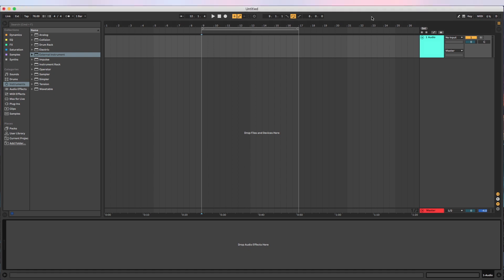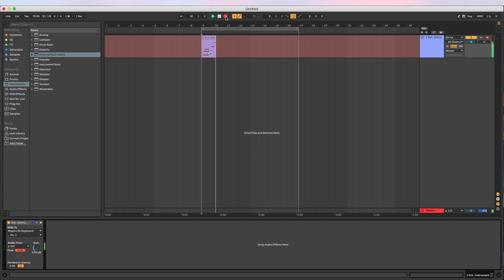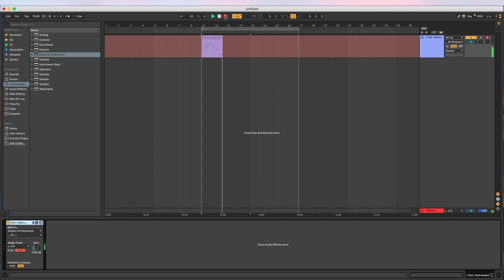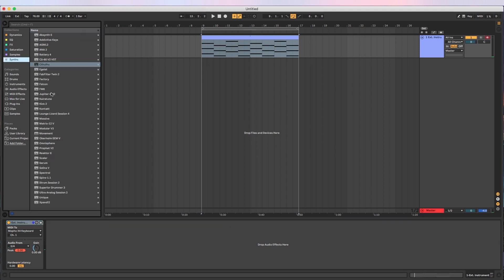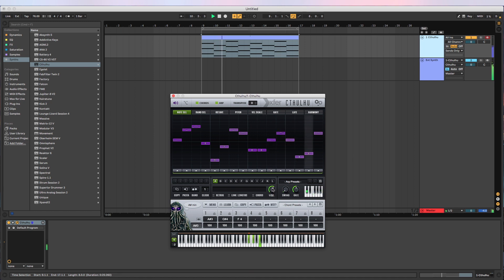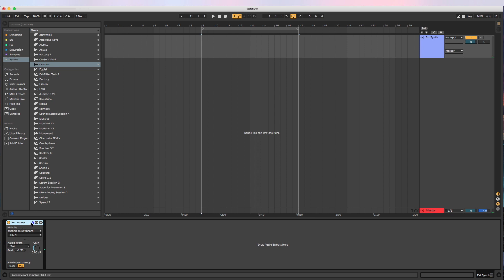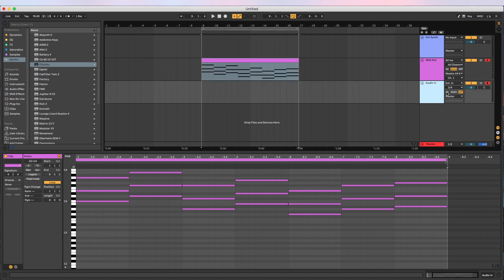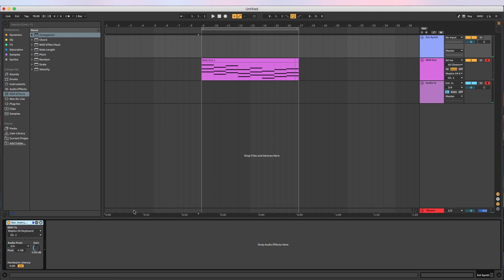Haive Music - Ableton Tutorial - 11 - Using External Hardware Synthesizers with Push and Cthulhu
If you've ever been interested in learning to use external hardware synthesizers and devices with Ableton, you've come to the right video!  I'll show you the tips and tricks to seamlessly integrating synths with Ableton Push/Push2, as well as external VST's such as Cthulhu.

A huge shoutout to my buddy Colored Days for letting me borrow his Synth which allowed me to make this video.  Please check out his music!  He makes awesome stuff!

For more tutorials, product reviews, and newly release music check out haivemusic.com!